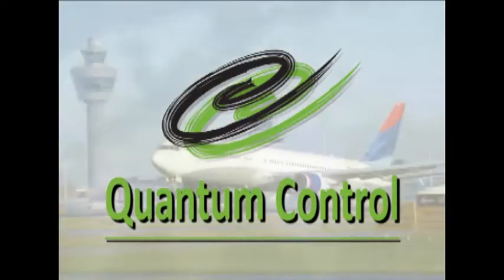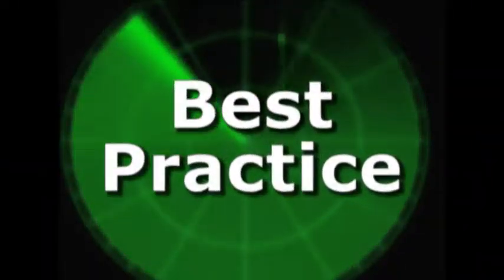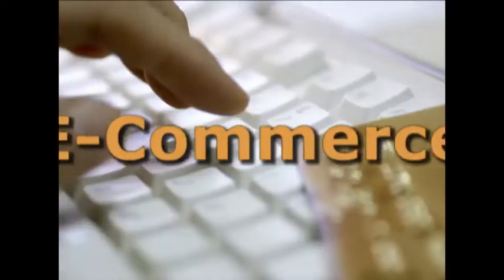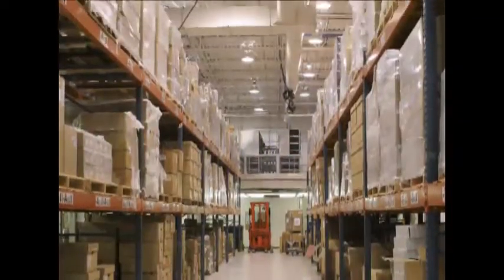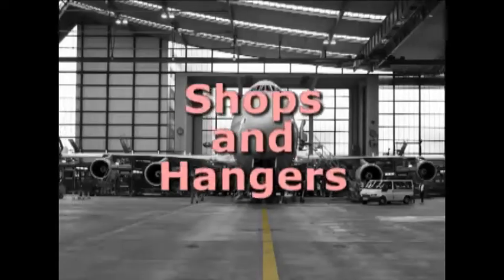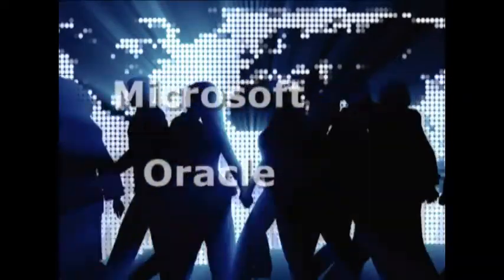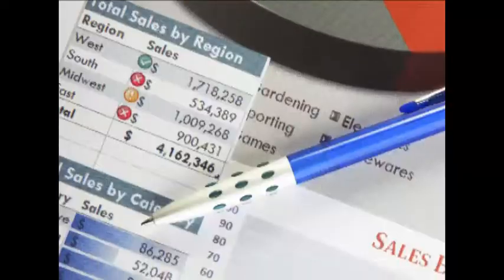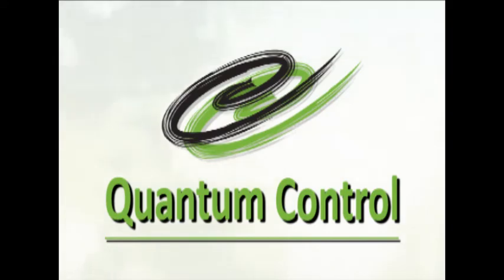Quantum Control Intro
Component Control, the leading developer and provider of MRO and Logistics Software for the aviation industry, is based in San Diego, California. Its core product, Quantum Control, is a fully integrated business software solution. Quantum is designed to promote comprehensive and safe adherence to the complex FAA certification rules of compliance. It steers 'best practice' procedures to ensure both the maintenance of rigorous quality guidelines, and enables aviation repair and manufacturing businesses to optimize operational performance.